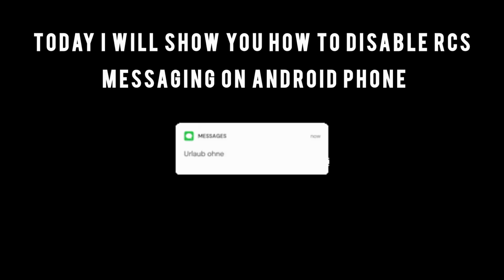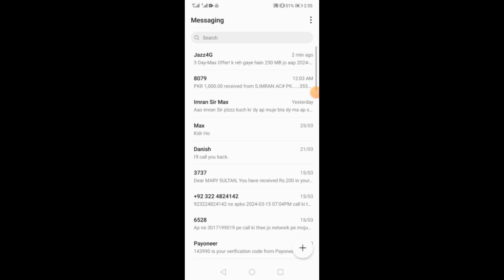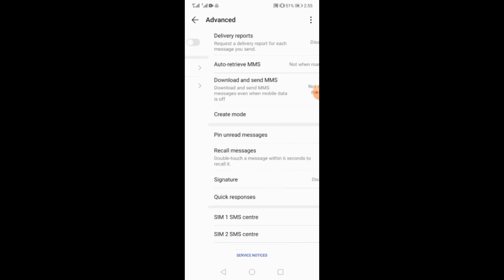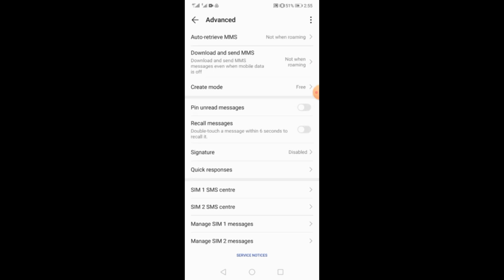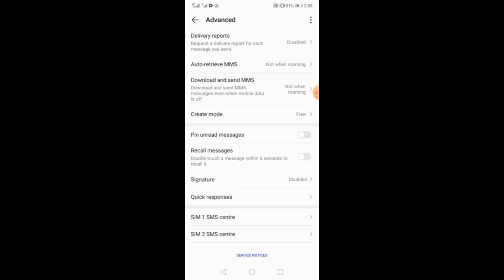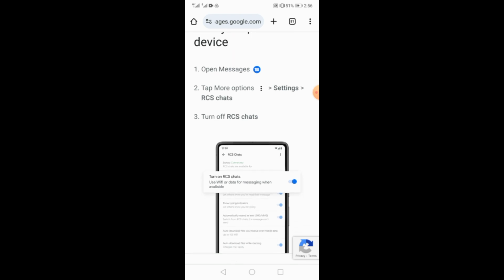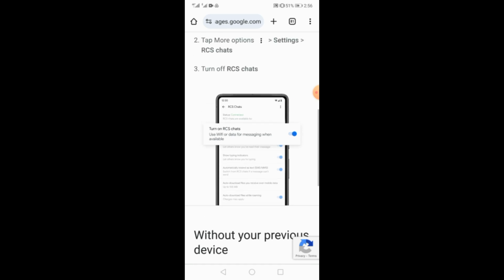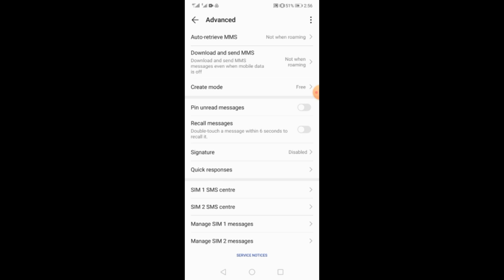How to disable rcs messaging on android phone (2024)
How to disable rcs messaging on android phone

In this video i´ll show you How to disable rcs messaging on android phone. The method is very simple and clearly described in the video. follow all the steps & disable rcs messaging on android phone